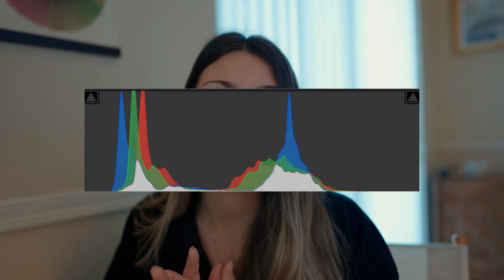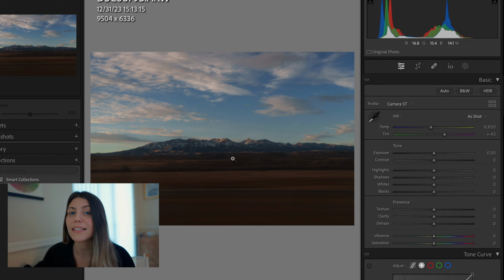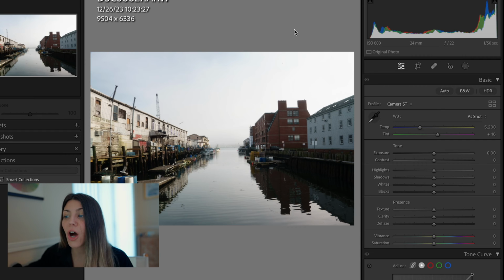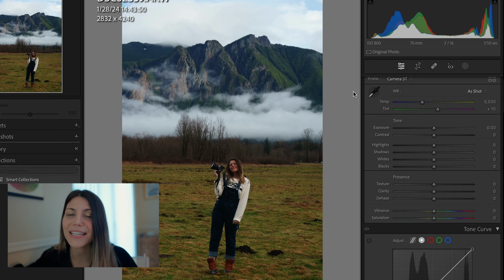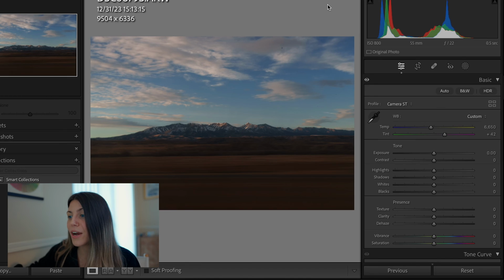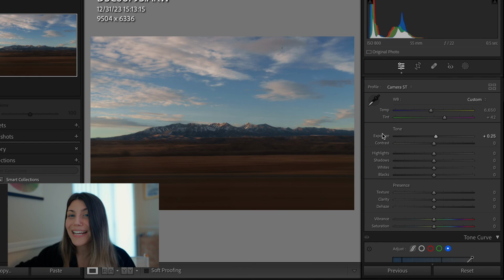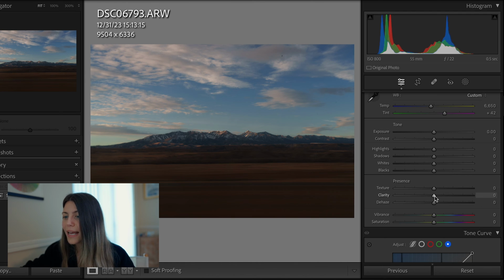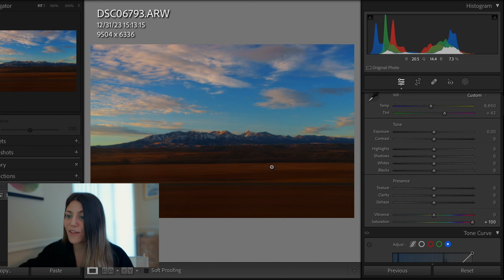How to use Lightroom Classic: what a histogram is and making basic corrections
There are a lot of tools in Lightroom Classic that help you edit your photo according to your creative style. This is part one of a five part series where I break down the different panels in Lightroom to make editing your photos a little easier.

In this tutorial I break down:

How to use a Histogram
How to read a Histogram
Making basic corrections and what each slider tool does

Questions? Drop em in the comments.